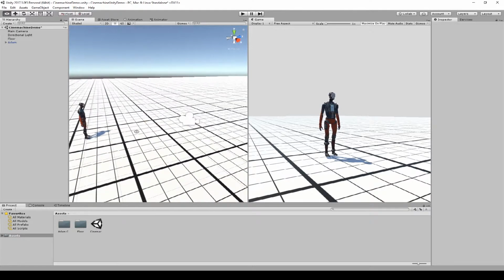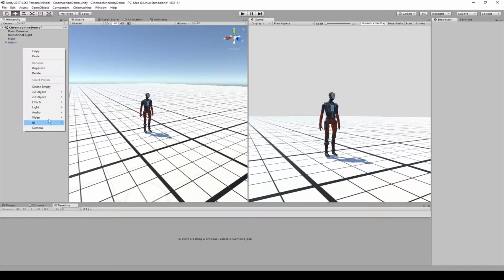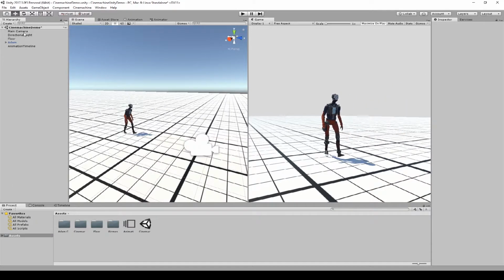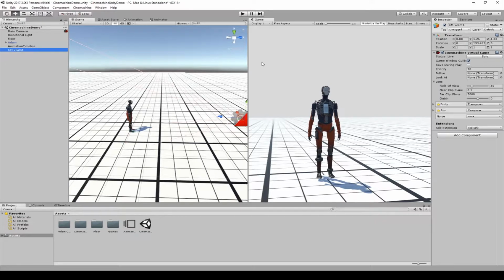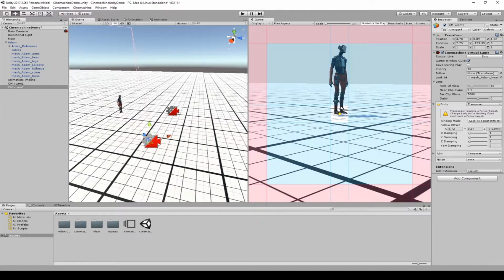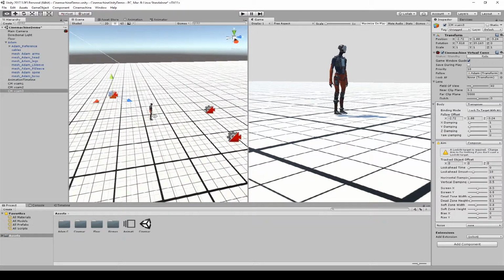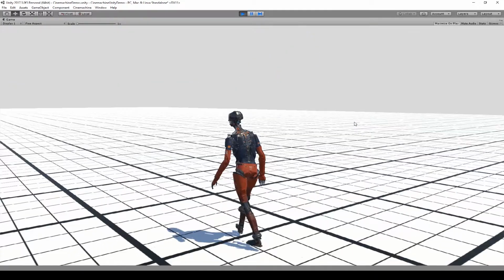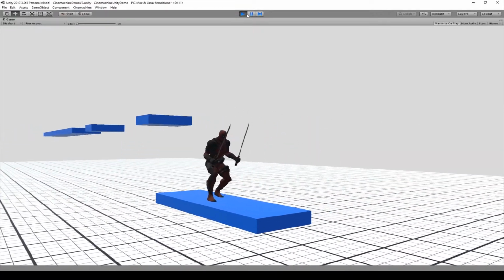Unity Cinemachine System Presentation